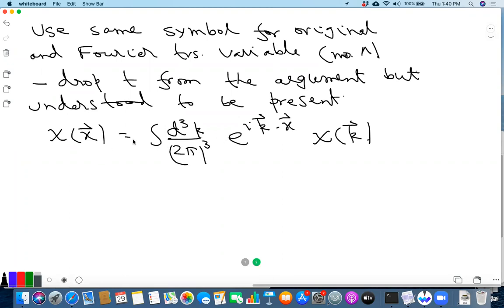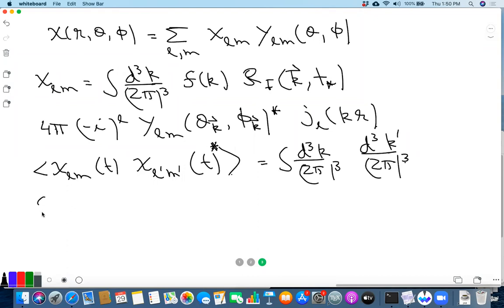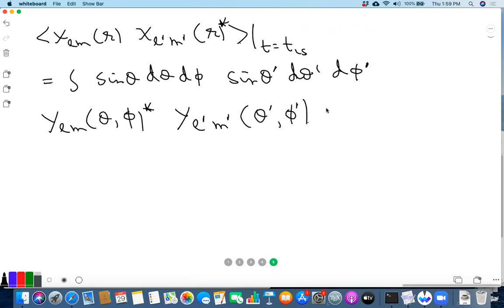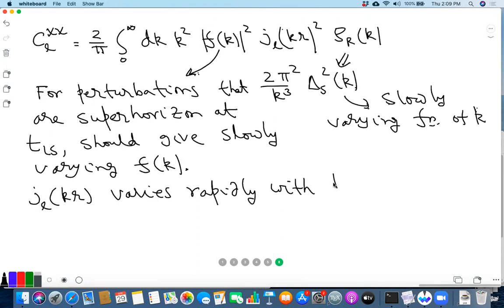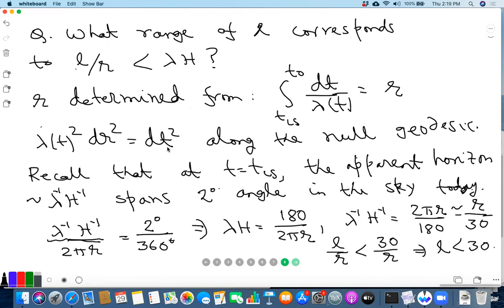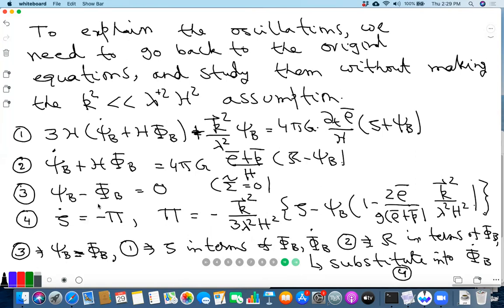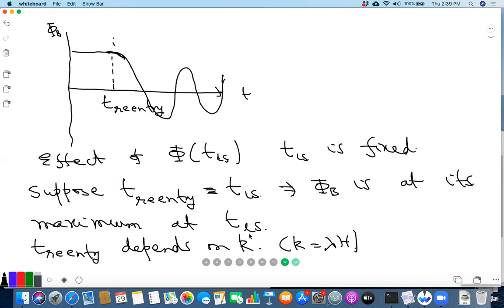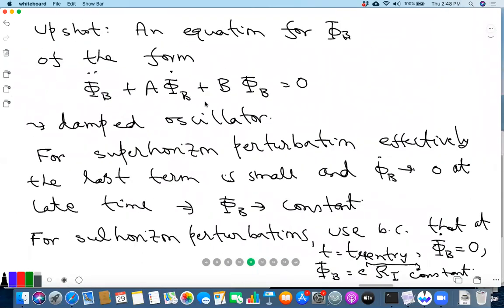Cosmology: Lecture 35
Relating scalar perturbations to observations